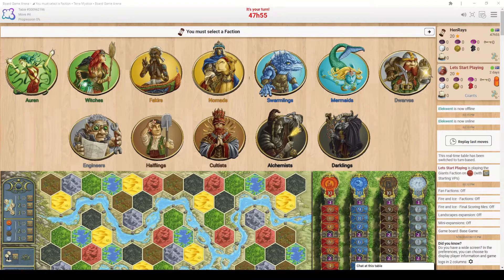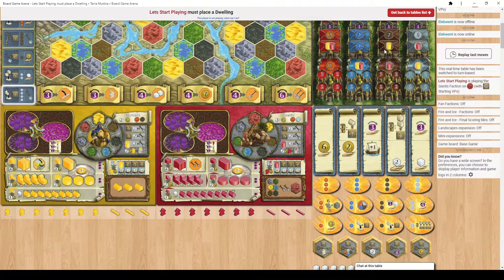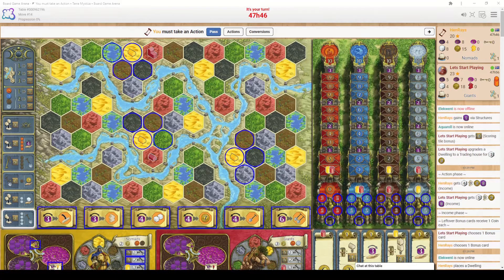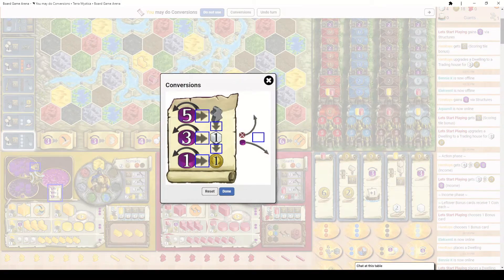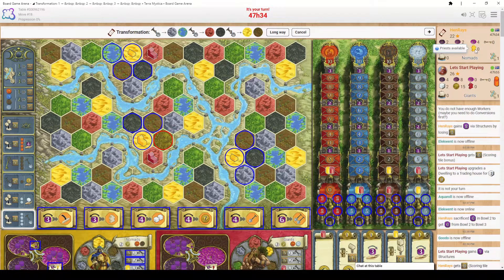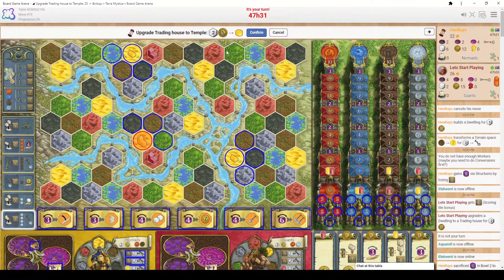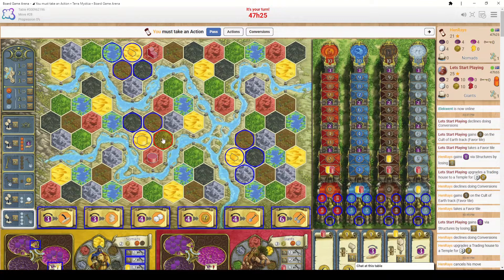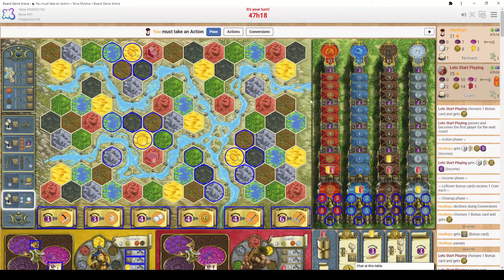Terra Mystica - How to play - Board game Arena (BGA) teach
How to play Terra Mystica

This video will get you ready for your first game of Terra Mystica on Board Game Arena. Or share with friends who need to learn how to play.

You can also use this video to learn the board game version. You'll need the rulebook for setup and upkeep that isn't explained in this video.